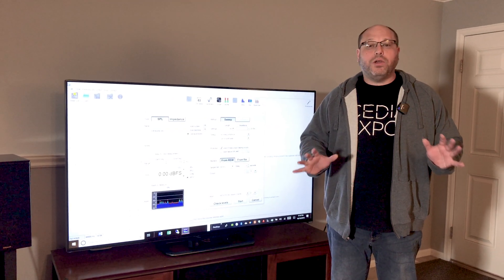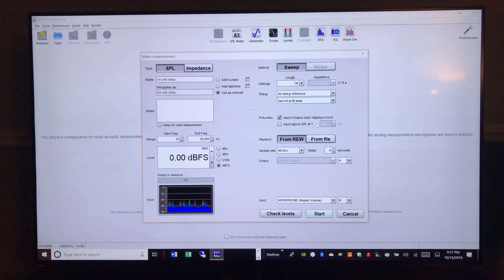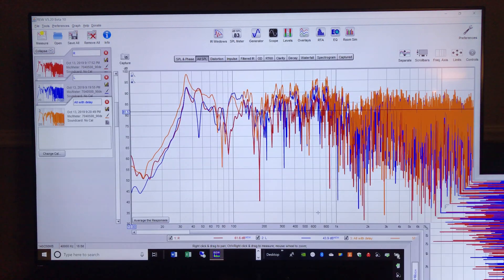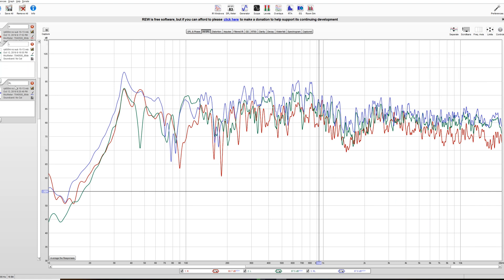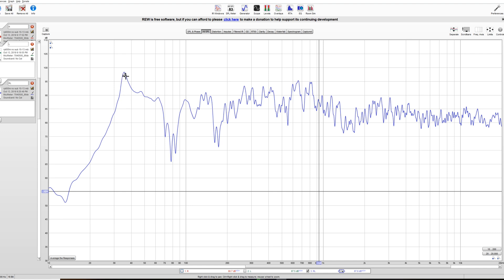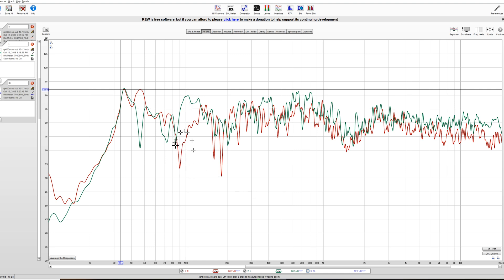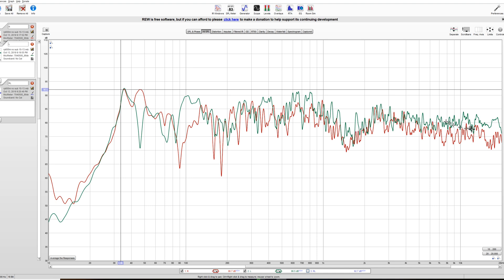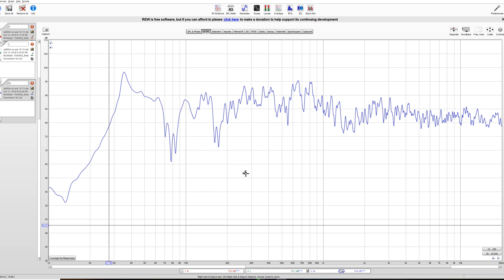Klipsch RP-600M REW Measurements. Does it have bass?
***Description
BestBuy Partner
*** LIMITED TIME:
*** Thanks For Checking!
 Klipsch RP-600M BASS Response. Can it keep up? Is the Klipsch RP-600M the best new bookcase speaker? How does the Klipsch RP-600M really measure up? We measure the 600m with REW to learn all its secrets!

***Thanks Again!